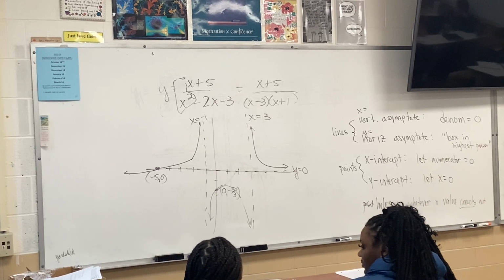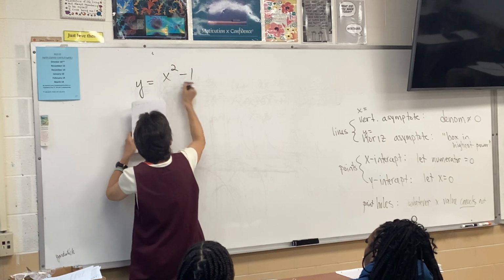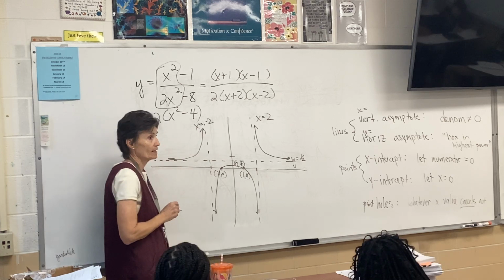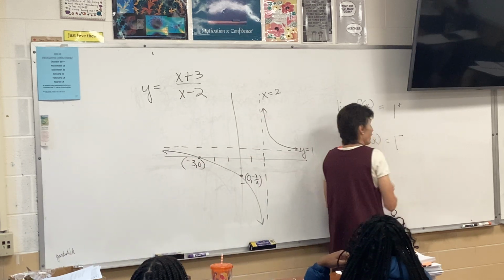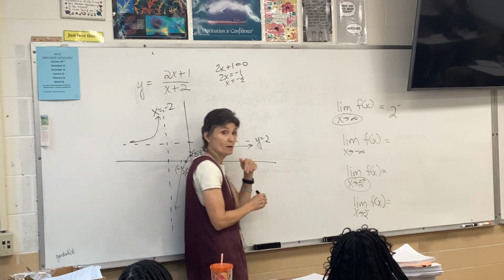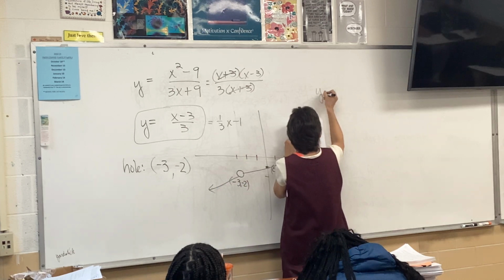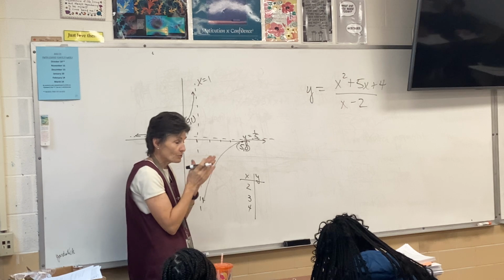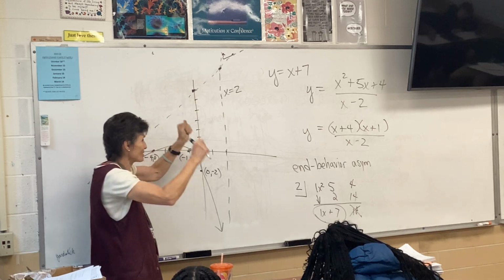Precal A Notes 2.6 #1-6